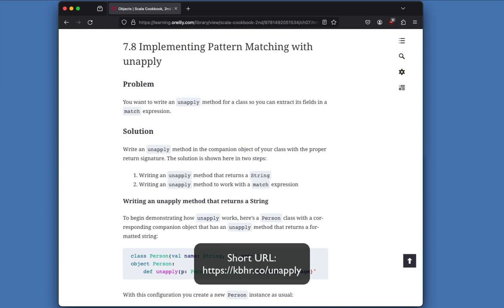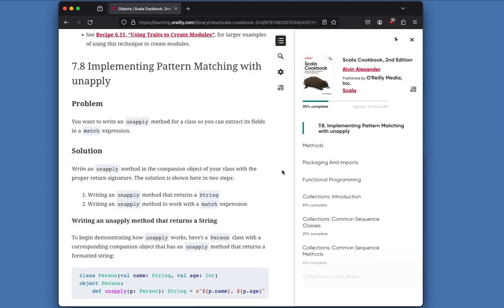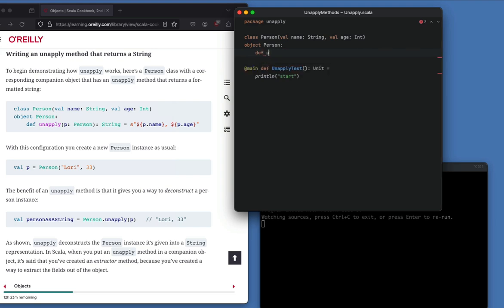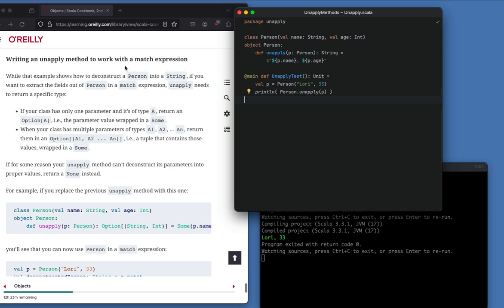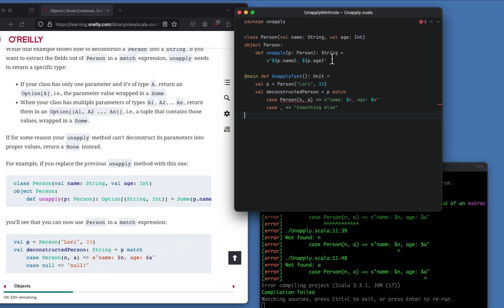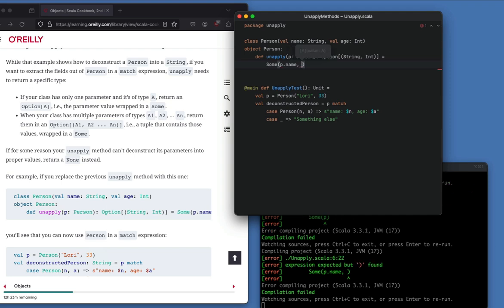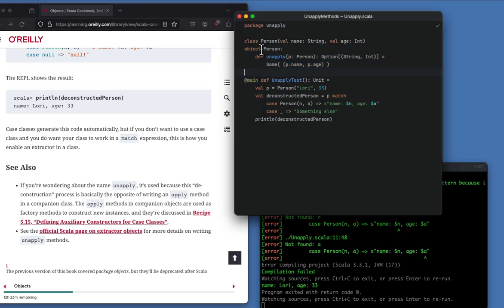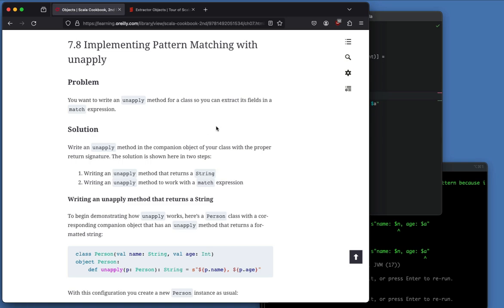25. Writing unapply Methods to Enable Pattern Matching (Advanced Scala 3)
In this video I show how to write ‘unapply’ methods in Scala companion objects to enable pattern matching in ‘match’ expressions.

I first show how to write a simple ‘unapply’ method that returns a String, and then I show how a default custom class will not work in a match expression. Then I show how to properly write an ‘unapply’ method so your custom class will work in a match expression